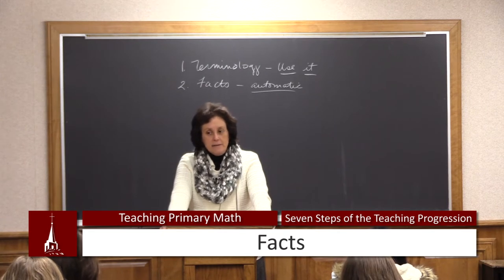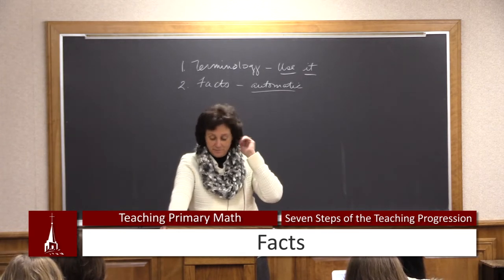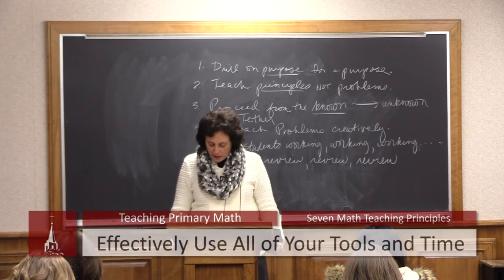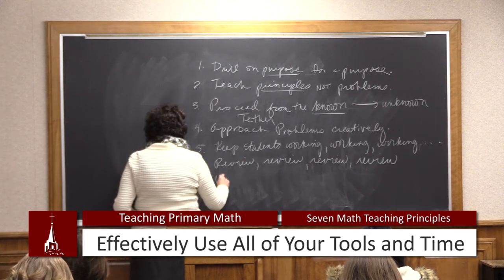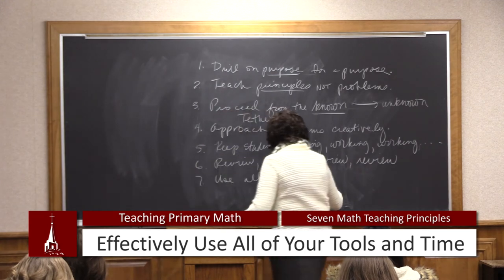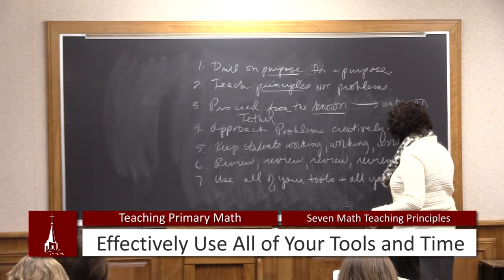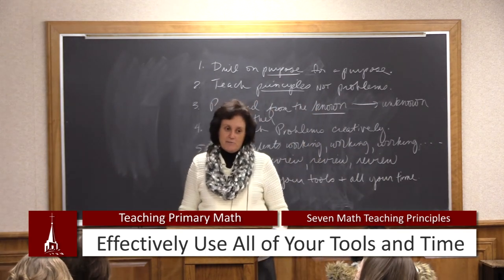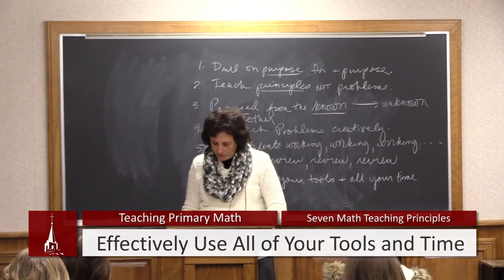(1) Teaching Primary Math - The Seven Steps to the Teaching Progression | Fairhaven Baptist College